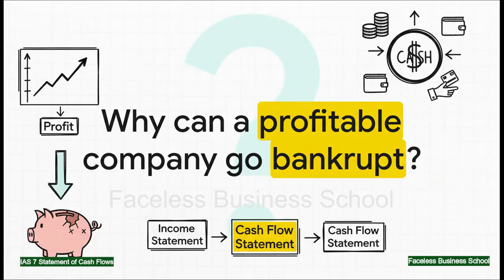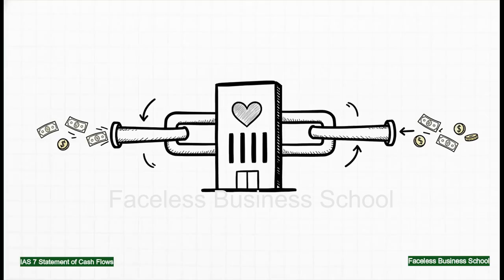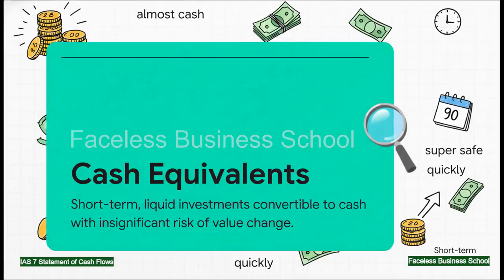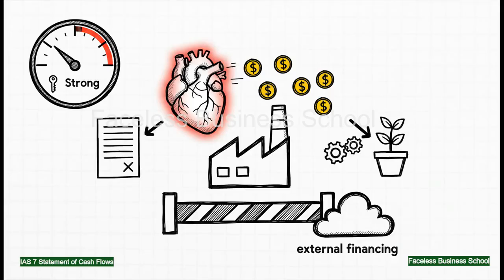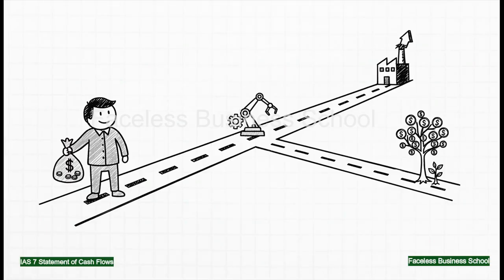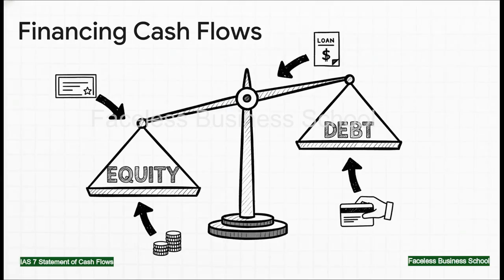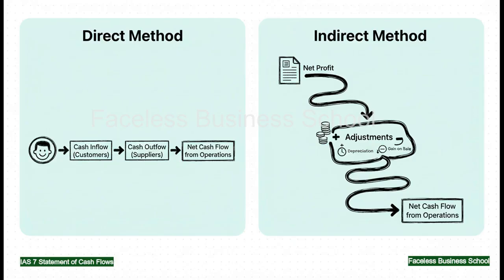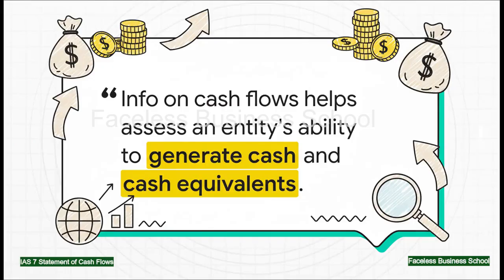IAS 7 Statement of Cash Flows: Principles and Disclosure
IAS 7  Statement of Cash Flows mandates that entities prepare a Statement of Cash Flows as an integral part of their financial statements. The objective of this standard is to provide users with information to assess an entity's ability to generate and utilize cash and cash equivalents, which is crucial for making informed economic decisions. The standard requires cash flows to be classified into three distinct categories: operating activities, investing activities, and financing activities, with specific guidance. Furthermore, the standard defines terms like cash and cash equivalents and specifies reporting methods for operating activities (direct method or indirect method) while also addressing important disclosures.